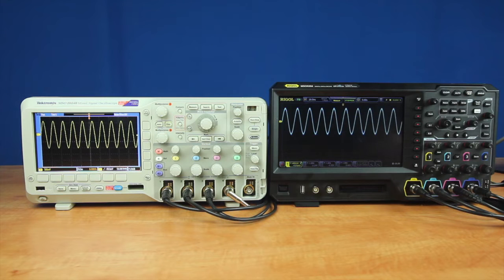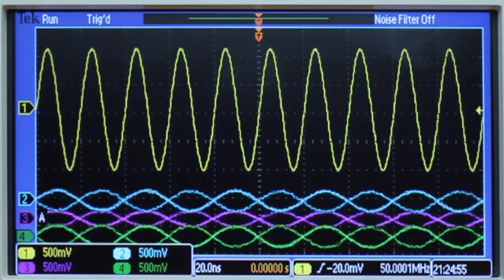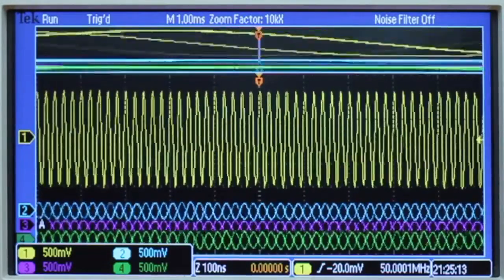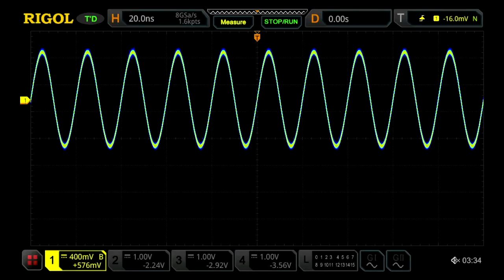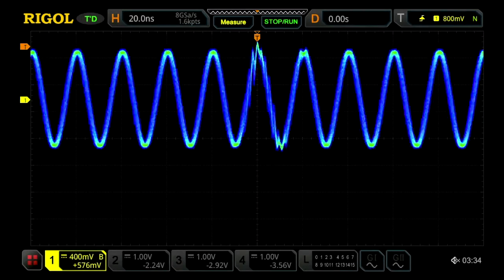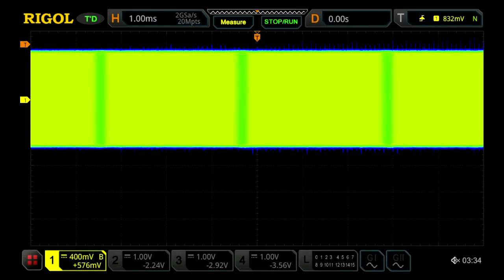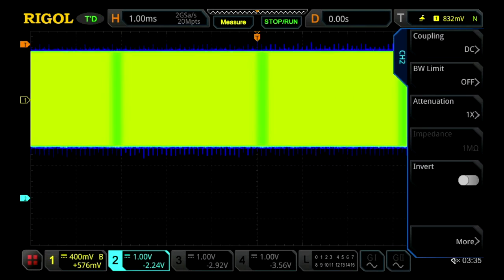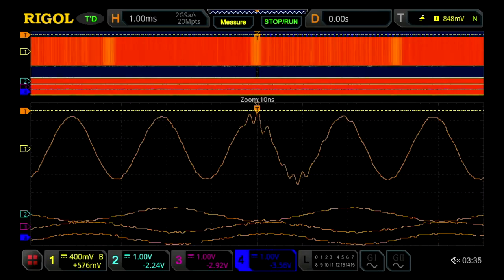02 Sampling Comparison of the MSO5000 VS the MSO2000B